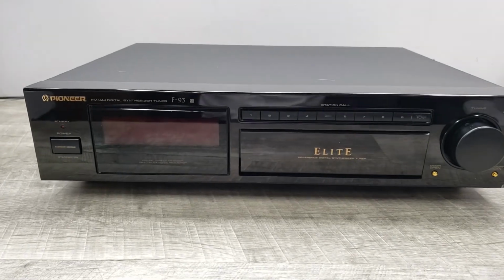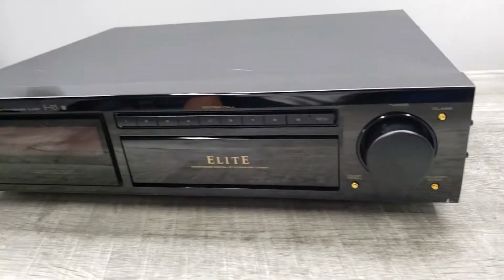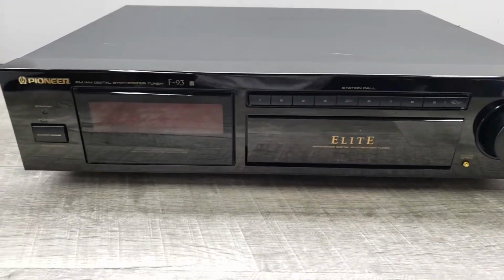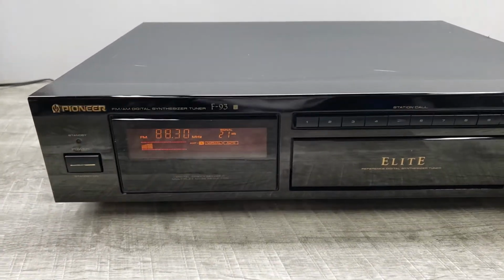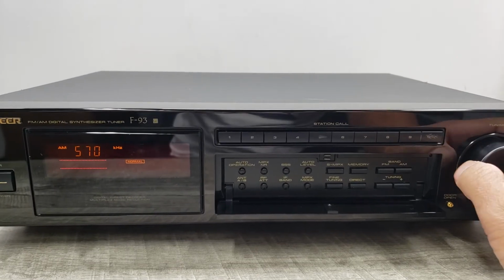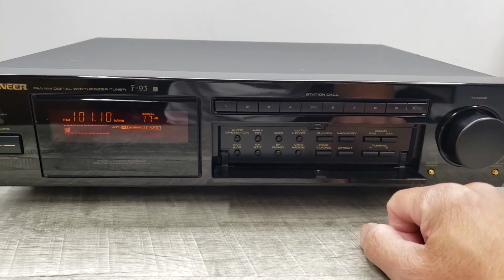Pioneer Elite F-93 FM/AM Digital Tuner